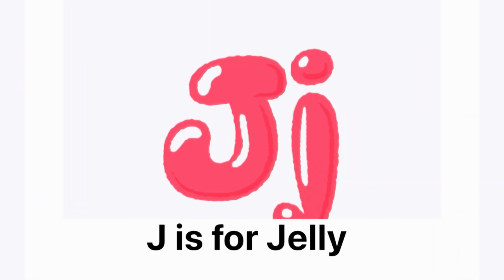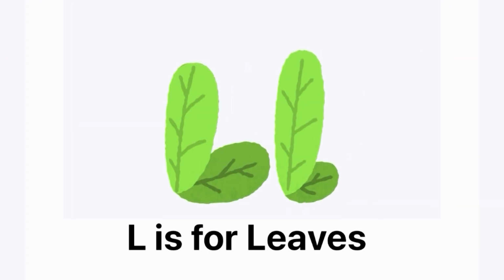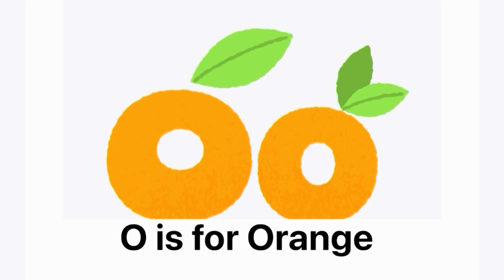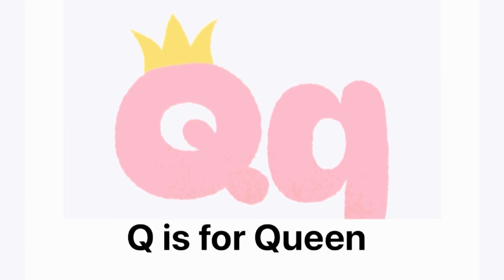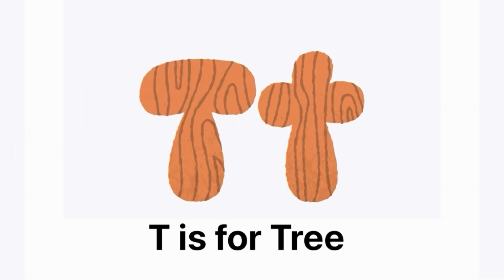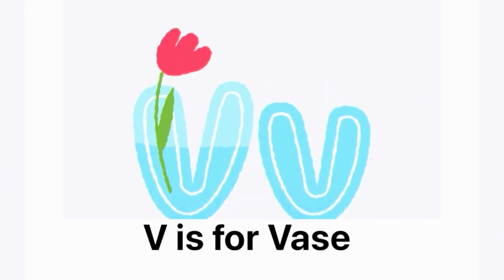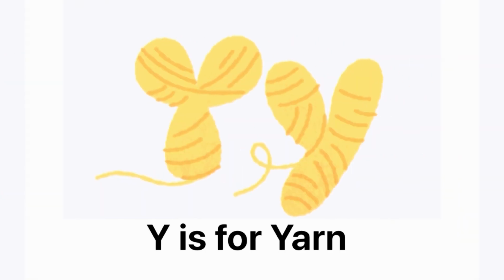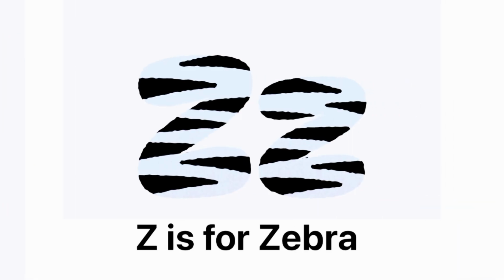6 Cute Tracing Drawings for Kids | Sun, Rocket, Dinosaur & More | Dotted Line Practice Step-by-step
6 Cute Tracing Drawings for Kids | Sun, Rocket, Dinosaur & More | Dotted Line Practice Step-by-step

Learn to trace and draw 6 cute and fun pictures step by step for kids ☀🚀🦖🦄

This dotted line tracing video includes:

✔ Sun drawing
✔ Ship drawing
✔ Ice cream drawing
✔ Rocket drawing
✔ Dinosaur drawing
✔ Unicorn drawing

Perfect for preschool, nursery and kindergarten kids to improve pencil control, hand coordination and drawing skills.

Kids can trace the dotted lines and color each picture with bright crayons 🎨

Fun and educational drawing practice for beginners.

cute tracing drawings for kids
6 easy drawings for kids
sun drawing for kids
rocket drawing easy
dinosaur drawing for kids
unicorn drawing easy
ship drawing for kids
ice cream drawing easy
dotted line drawing practice
preschool tracing activity
kindergarten drawing worksheet
learn to draw for kids
nursery drawing practice
kids coloring activity